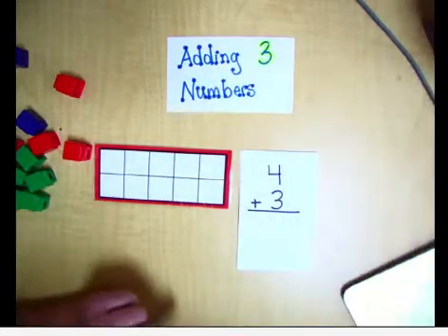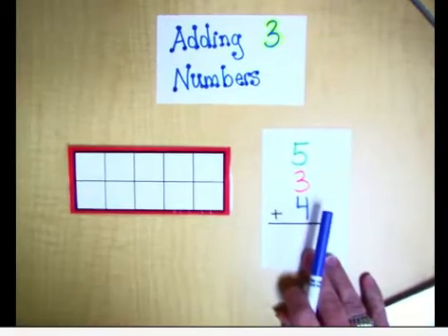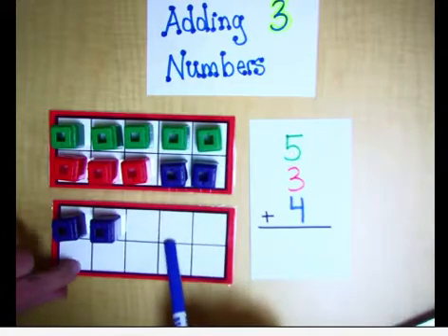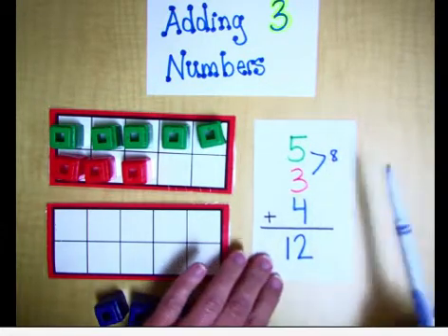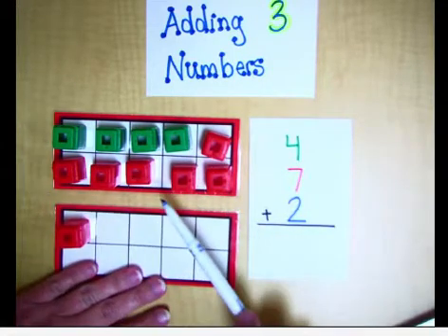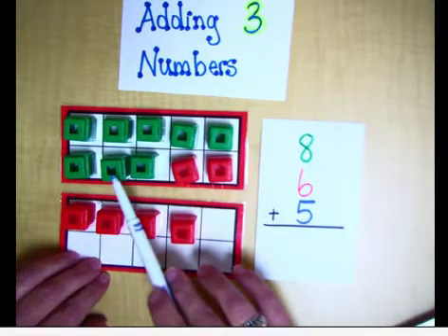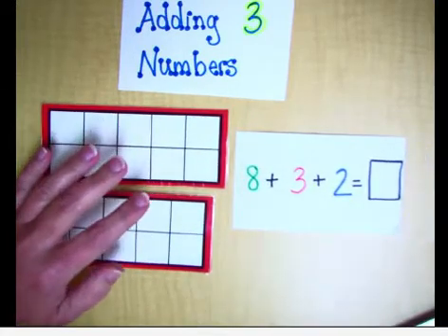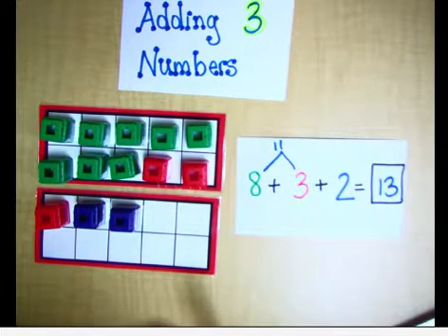Adding Three Numbers